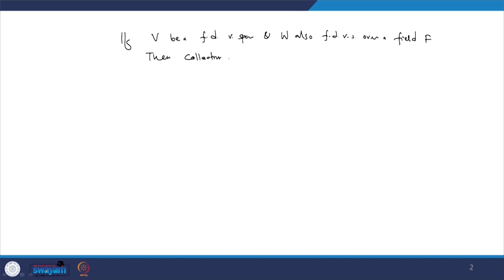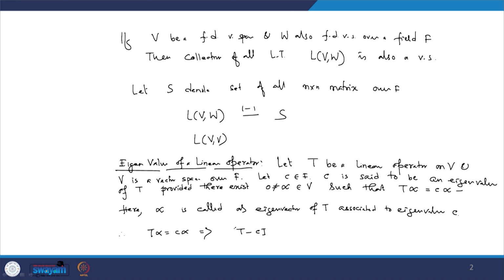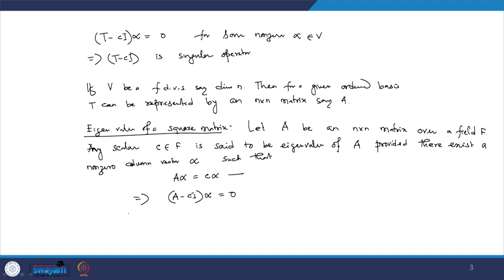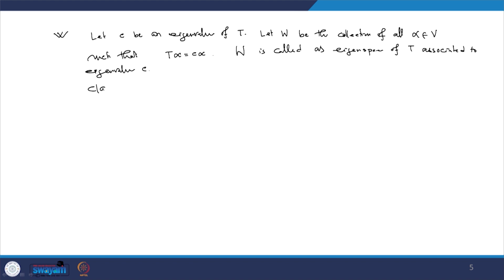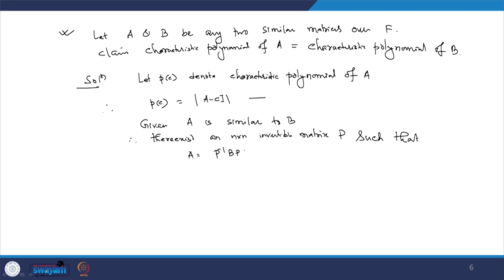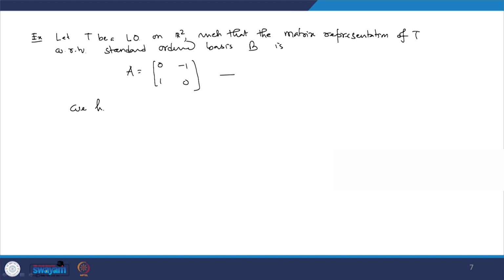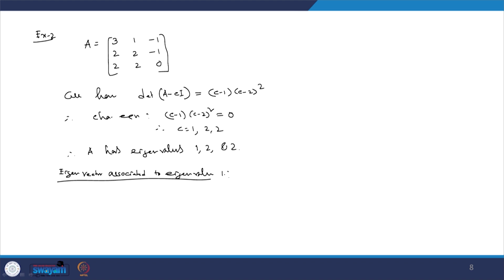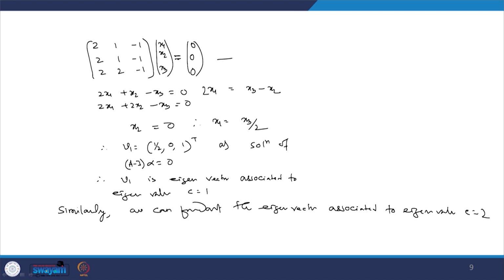Lecture 23|Eigenvalue & Eigenvector of Linear Operator - I |Prof. Premananda Bera| IIT Roorkee|NPTEL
This lecture discusses the definition of eigen value, eigen space, one theorem and two examples related to eigenvalue.